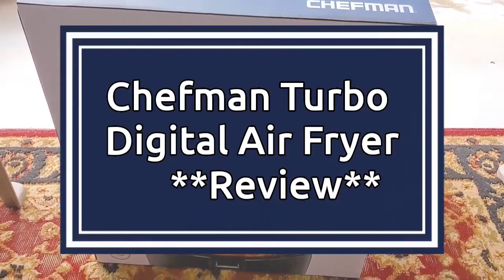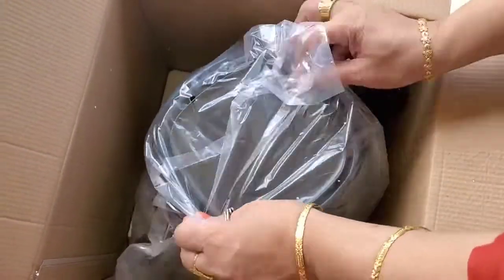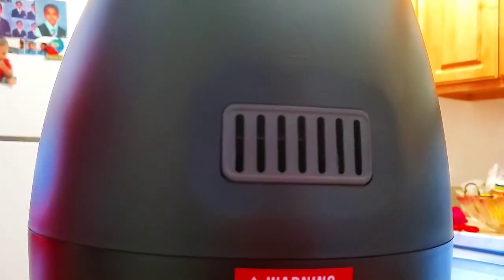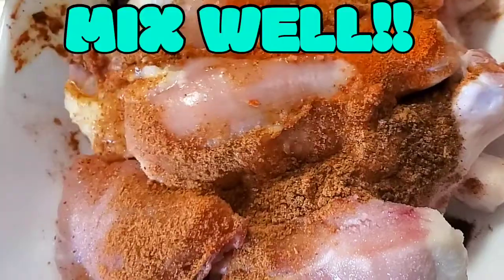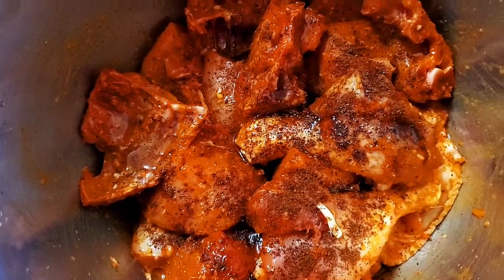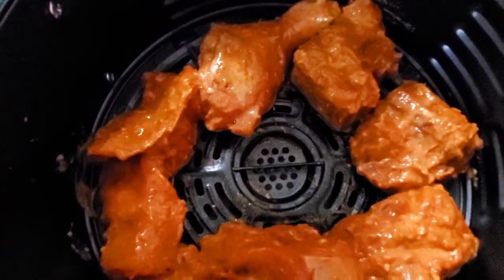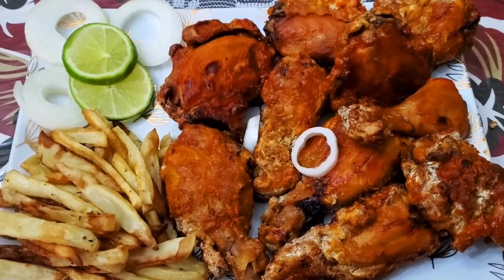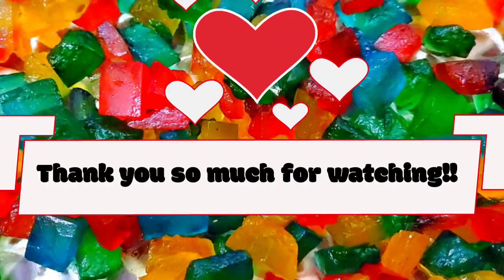CHEFMAN 2 in 1 Digital Air fryer || REVIEW & DEMO তেলছাড়া প্যান ছাড়া বাতাসদিয়ে মুচমুচা চিকেনফ্র্যাই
AirFry ChefmanAirFry FriedChicken NoOven NoOilChickenFry NoPan review রেস্টুরেন্ট স্টাইল চিকেন ভাজি তেল ছাড়া চিকেন ফ্রাইড ওভেন এ চিকেন ফ্রাইড তেল ছাড়া

Hey everyone, Today I am going to share with everyone the best Airfryer in the market.